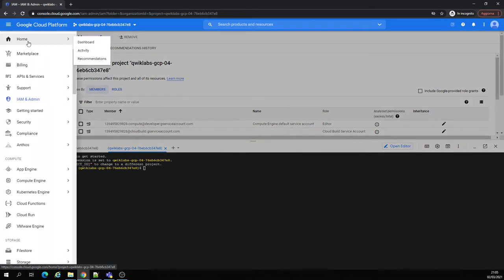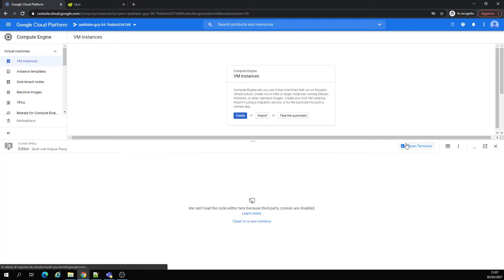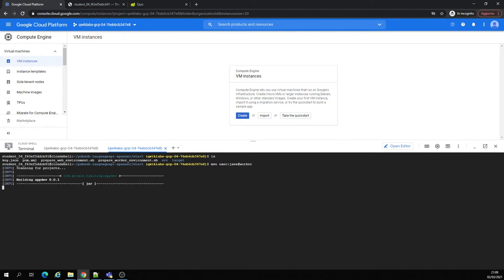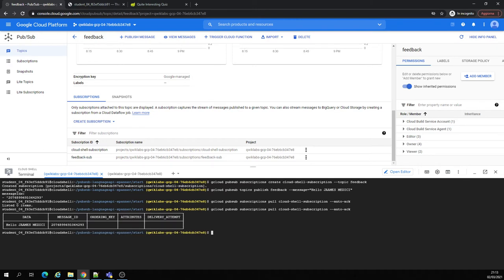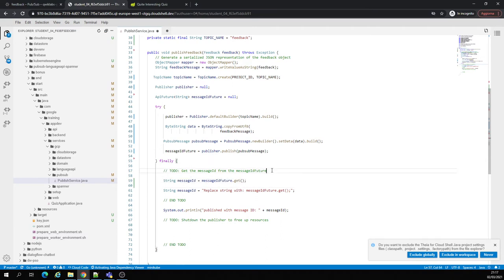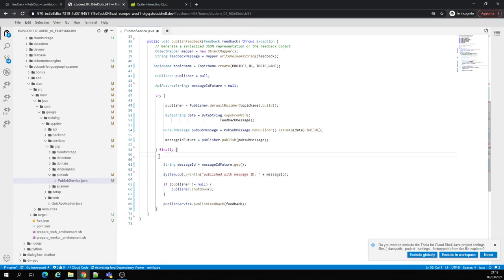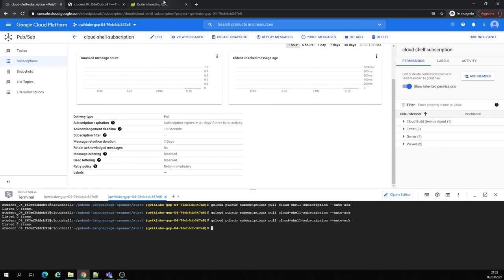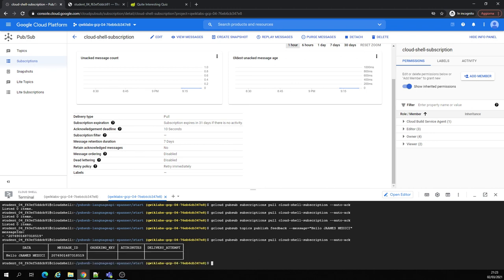Google Cloud Platform: Spring Boot App vs PubSub (Part 1)